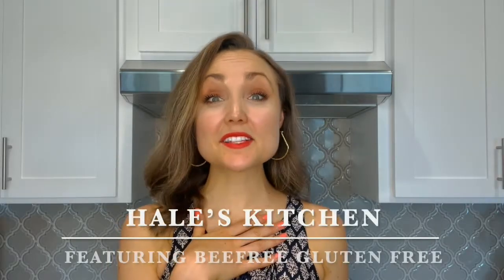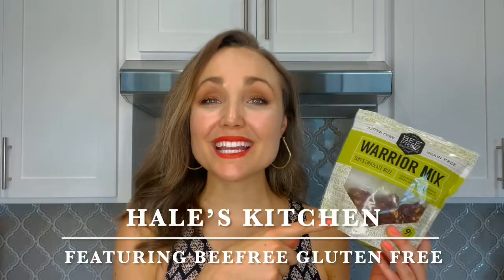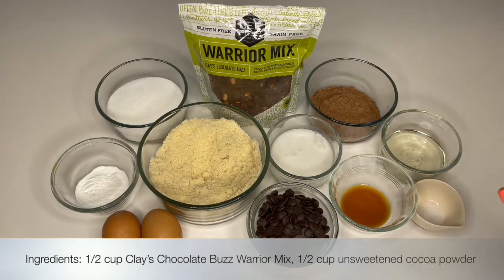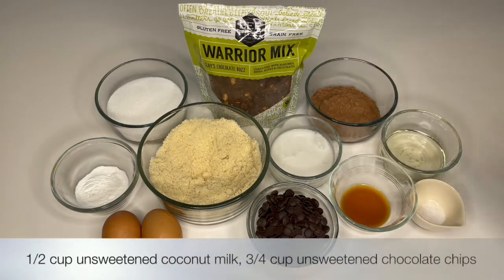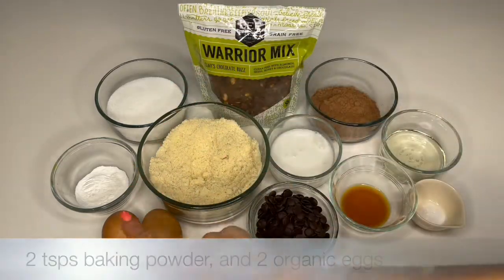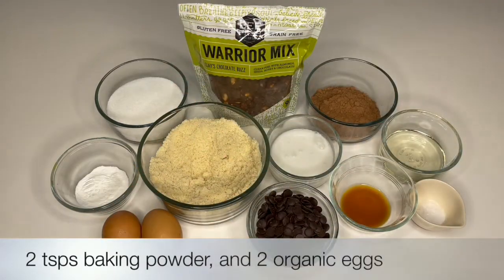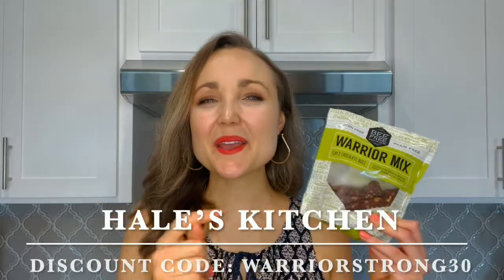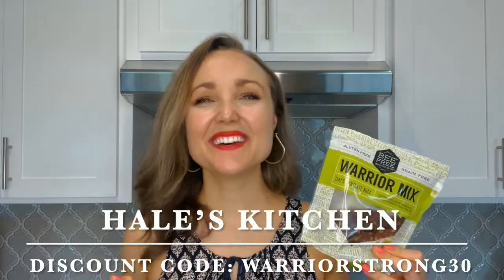Hale's Kitchen Featuring BeeFree Gluten Free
Since changing to a paleo lifestyle, brownies are the ONE dessert that I have missed the most! I am so excited to partner with BeeFree Gluten Free in “Hale’s Kitchen” today for my BeeFree Brownies that you will go NUTS over!! These babies are gooey and stuffed with healthy nuts! My FAVE.

~THE GOODS~

-½ cup BeeFree Gluten Free Clay’s Chocolate Buzz Warrior Mix
- ½ cup unsweetened cocoa powder
- ¼ cup melted coconut oil
- ½ tsp sea salt
- 2 tsps vanilla extract
- ½ cup unsweetened coconut milk
- ¾ cup unsweetened chocolate chips
- 2 cups super fine almond flour
- 1 cup monk fruit sweetener
- 2 tsps baking powder
- 2 organic eggs